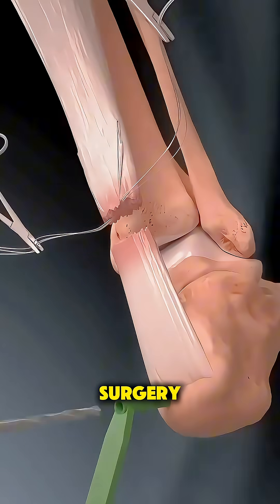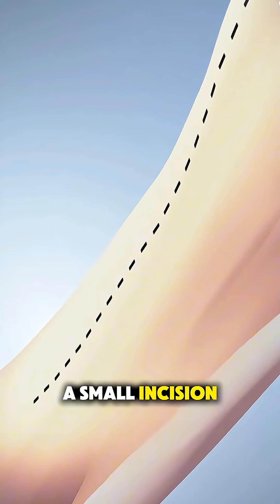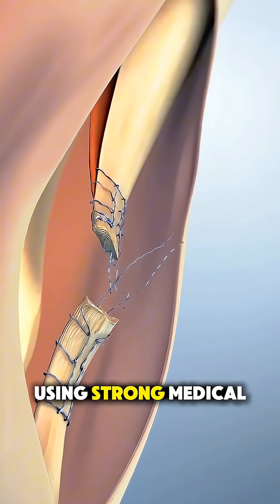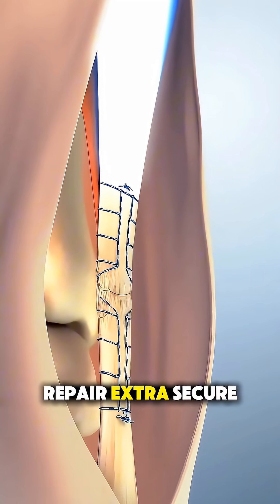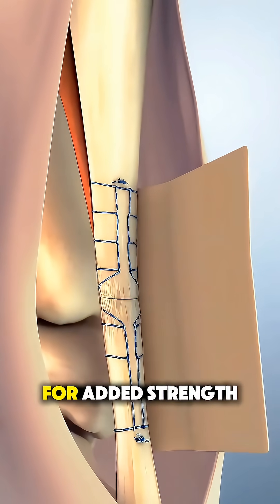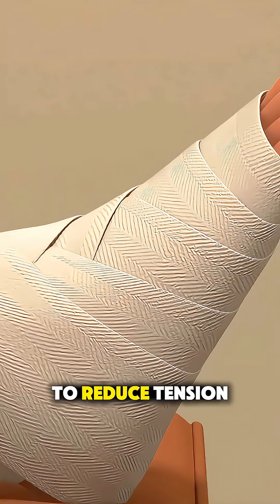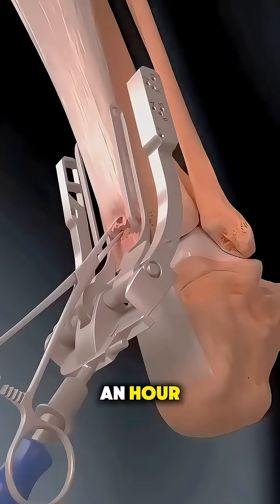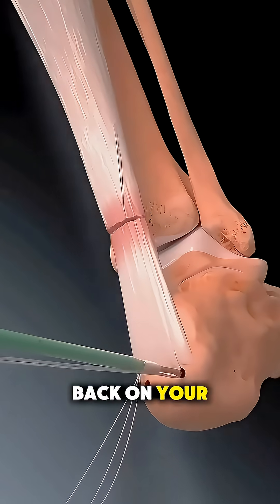Achilles Tendon Repair in 60 Seconds!!!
🦵 How Torn Achilles Tendon Surgery Works | Repair Explained in 60 Seconds

A torn Achilles tendon is a serious injury that often needs surgery to restore strength and movement. In this short video, learn how surgeons reattach or stitch the torn tendon back together to help patients walk, run, and return to normal activity.

Discover:
✅ What causes an Achilles tendon tear
✅ How the tendon is repaired during surgery
✅ Recovery timeline & rehabilitation basics